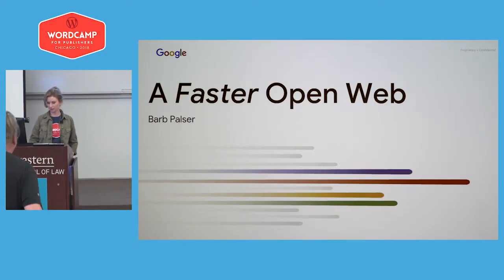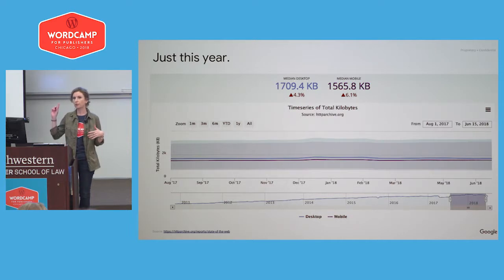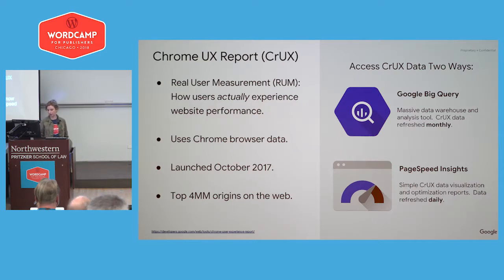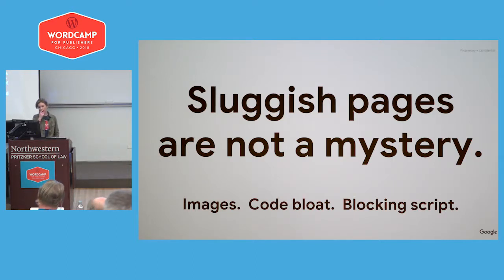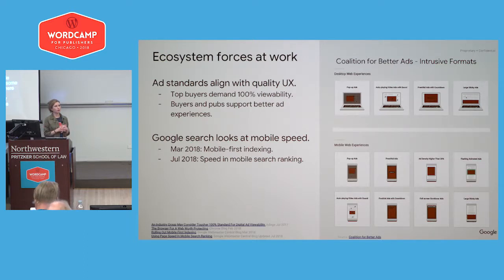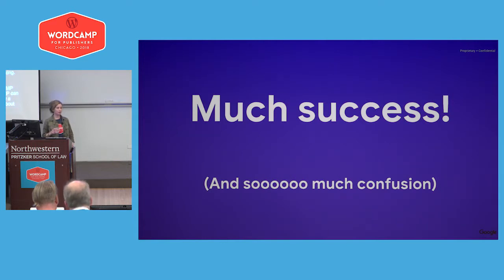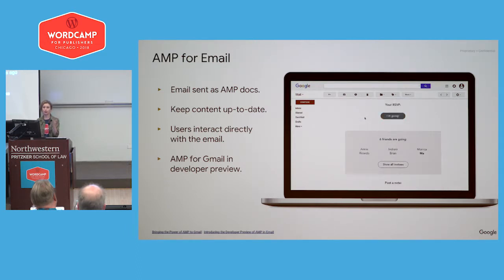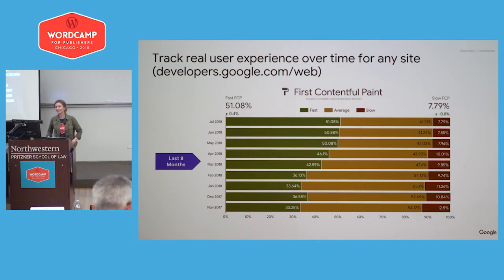Barb Palser: A Faster Open Web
This talk about strategies to improve speed and performance, including the current state of the open-source AMP format in WordPress, progressive web features and the latest in performance measurement and tooling. You’ll leave this session with strategies for gaining internal buy-in, implementation approaches to consider and tools to measure impact.